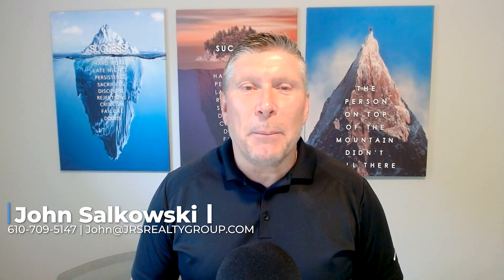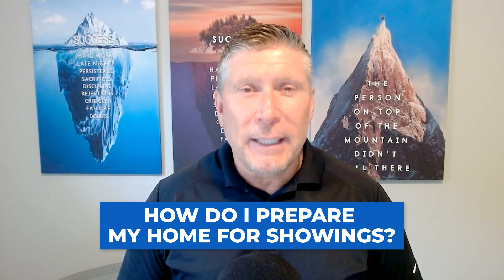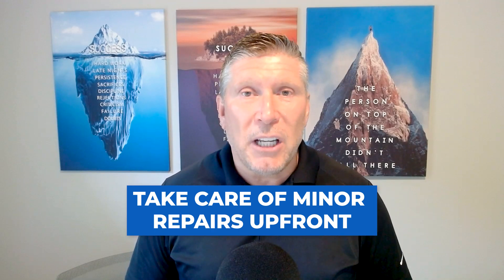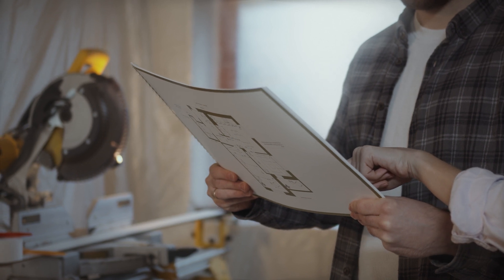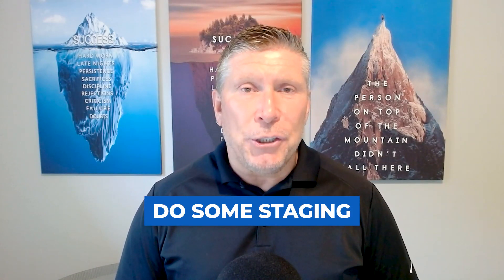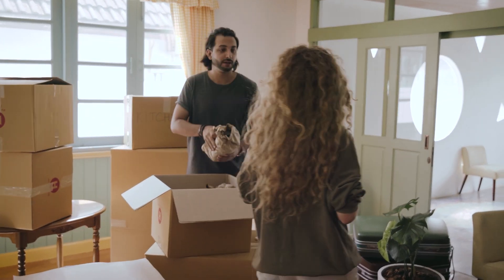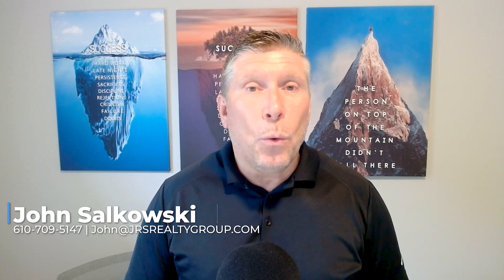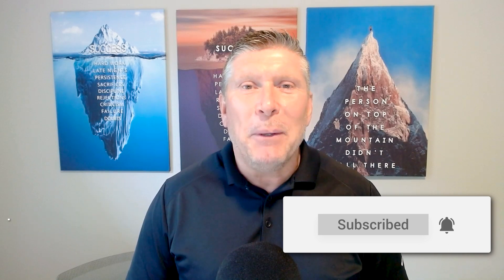How Do I Prepare My Home for Showings?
Looking to sell your home this summer? The good news is that we’re still in a strong seller’s market; however, you need to put in a little work if you want to get the most showings possible and receive an amazing offer. That’s why today, I’m sharing three things you can do to prepare your home for buyer showings, like taking care of repairs upfront, staging, and creating a plan for pets and children. In a market like ours, buyers might be willing to pay a premium if you take care of repairs prior to listing. To learn more, check out this video.

CHAPTERS ►
00:00 - Introduction
00:38 - Take care of minor repairs upfront
00:58 - Do some staging
01:21 - Have a plan for children and pets
01:52 - Wrapping up

👉 Are you curious to know what your home is worth? Find out the value of your home ►

If you are looking to purchase, choose our highly trained niche agents. Whether you are looking for a luxury or a short sale property, you can stop asking yourself, “Where can I find real estate agents near me in Philadelphia?”

👉 Are you looking to buy a home? Search all homes for sale ►

ABOUT US ►
Stop searching for “real estate agents near me” and choose The JRS Realty Group. We will get your home sold quickly and efficiently so you do not have to waste any time or money. We will get you the best price on your home to give you more money. We can help you price, prepare and market your home competitively.

John Salkowski, Broker | Owner
The JRS Realty Group Real Estate Advisors

CREDITS ►
Writer - Katrina Nunez